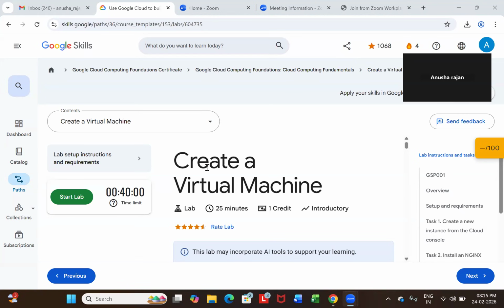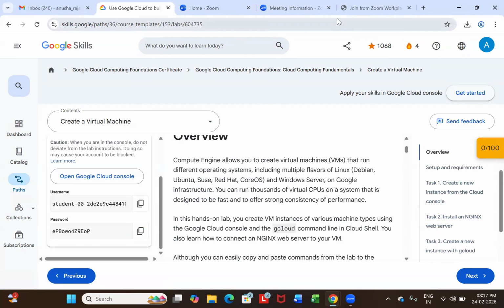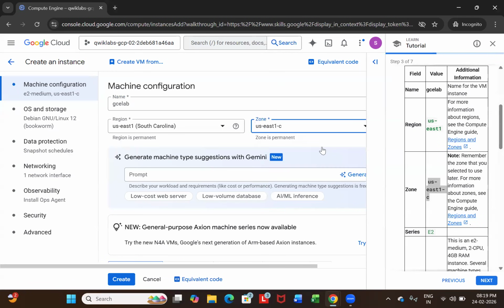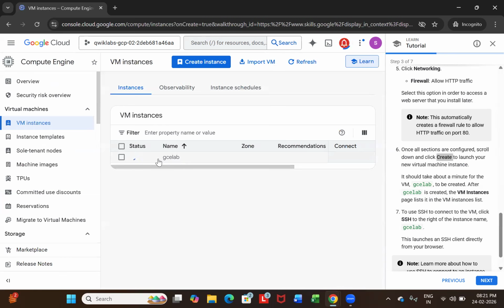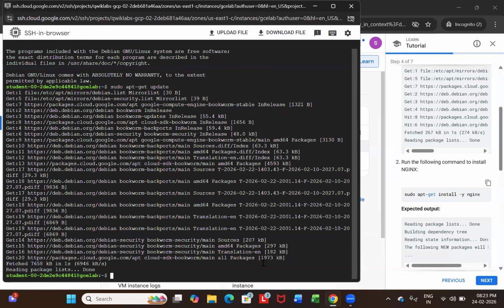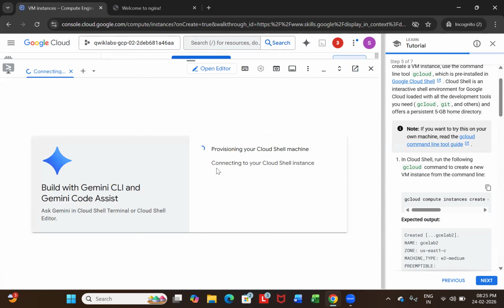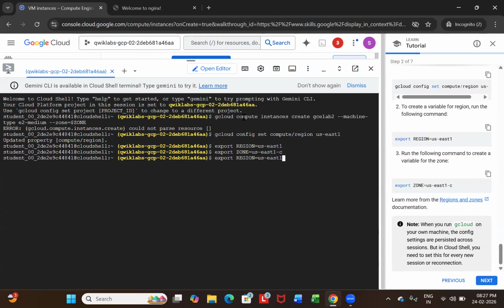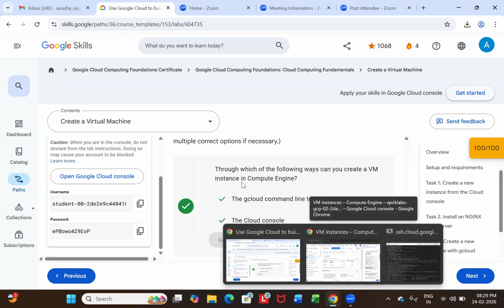GSP001-Create a Virtual Machine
Google Cloud Computing Foundations Certificate-
Google Cloud Computing Foundations: Cloud Computing Fundamentals-
Create a Virtual Machine-GSP001